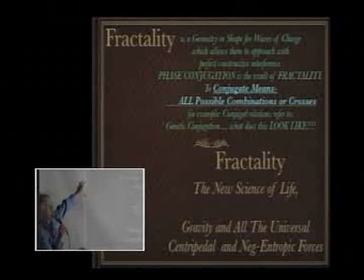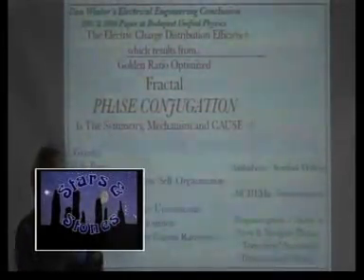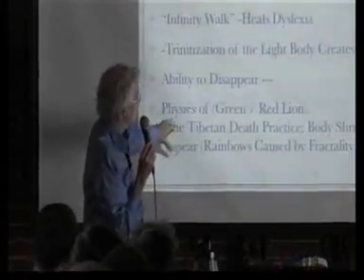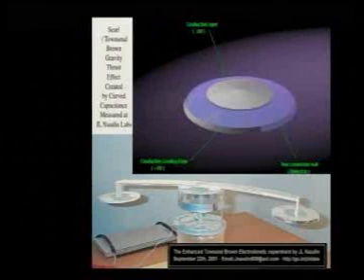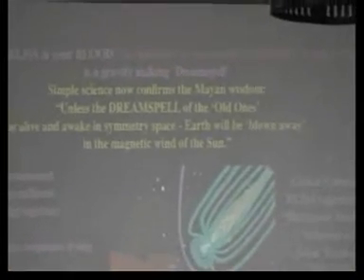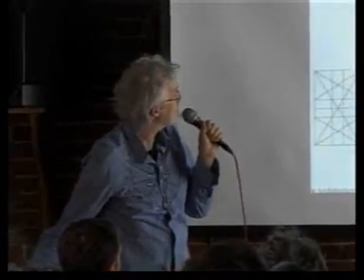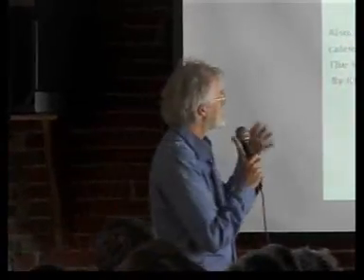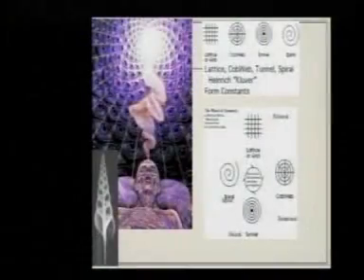Introducing the Neurotherapy breakthrough on Human Health - How Waves Conjure up Fractality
A lecture by Dan Winter : Introducing the Neurotherapy breakthrough on Human Health - How Waves Conjure up Fractality: Towards the end of addiction and the real science of bliss.
Dan has lectured internationally on the evolution of consciousness, sacred geometry and coherent emotion.  His theories in coherent emotion inspired the notable research at Millard Fillmore Hospital in Buffalo and the Heart Math Institute in California in the mid-nineties. Results published by Dr. Glen Rein provided conclusive evidence supporting Dan’s heart entrainment theories. The effect of coherent ordering of the Heart harmonics during the feeling of compassion was measured replicably effecting the braiding/ the programming of DNA.The “Heart Beat Earth Project” for global coherence is a dream which Dan believes can “teach self awareness” using the internet as a tool. Through the use of a biofeedback devise connected to a home computer, the heartbeat at the moment of compassion registers a specific frequency signature that possesses very special properties.